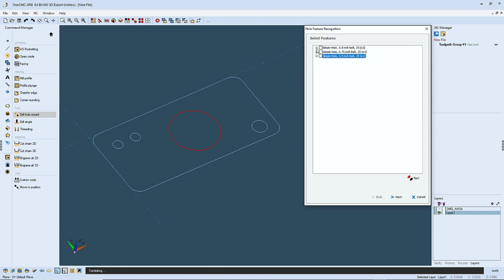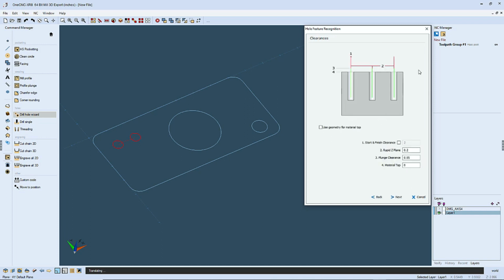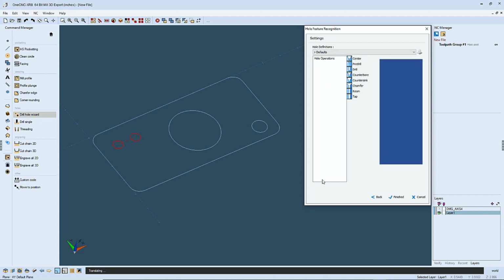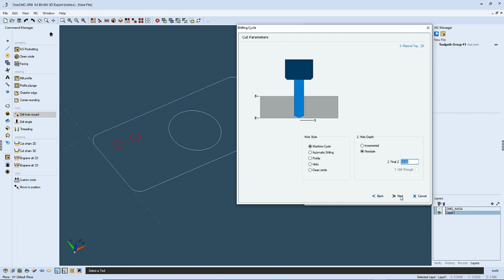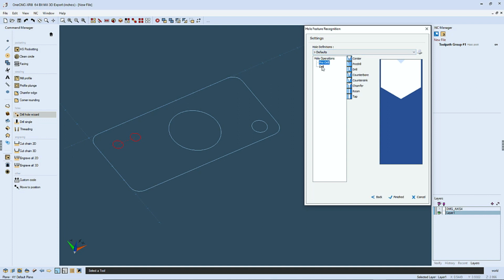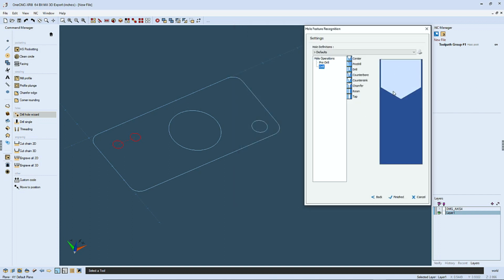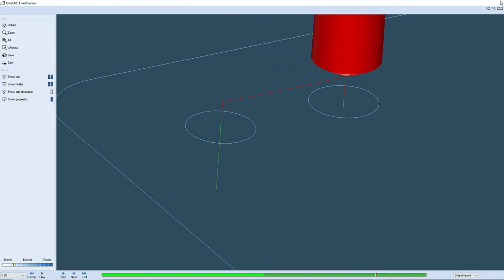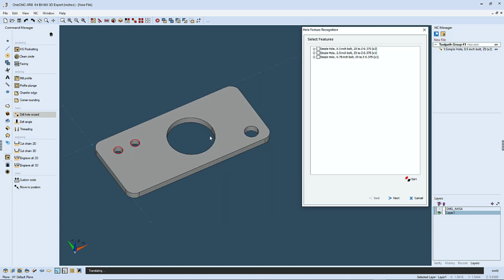OneCNC CADCAM: Hole Wizard Lesson 1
This is our very first training video for the OneCNC Hole Wizard. In this video, we take a look at the basics of the powerful Hole Wizard.